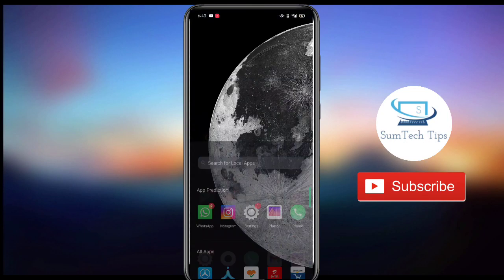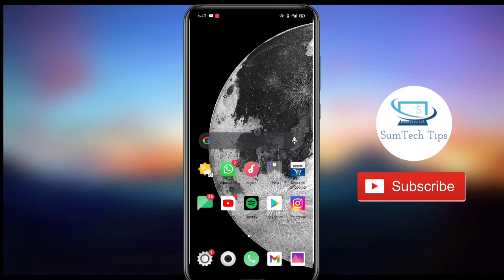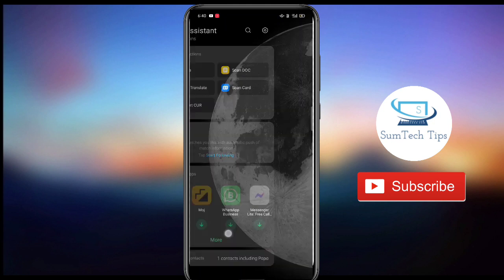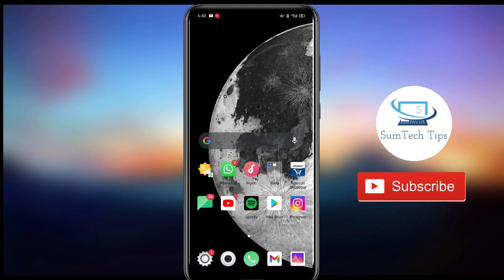How To Download Instagram Reels Video With Music| Save Instagram Reels Video With Sound & Audio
Today I am going to show u simple method to download reels video from instagram in gallery with background music.✅

Daily informative content posted here!!